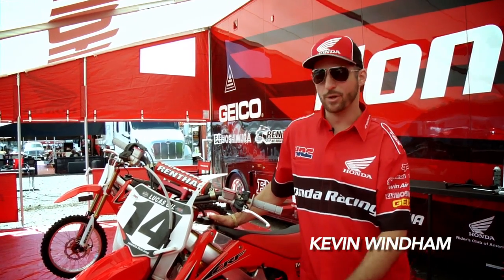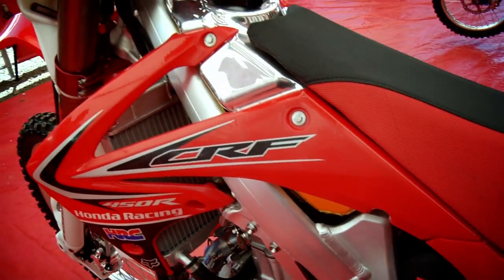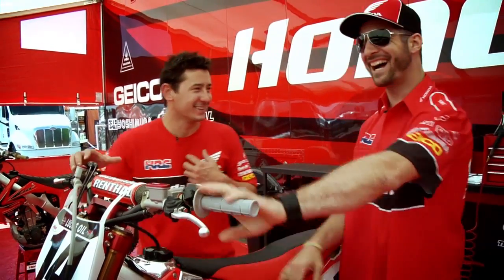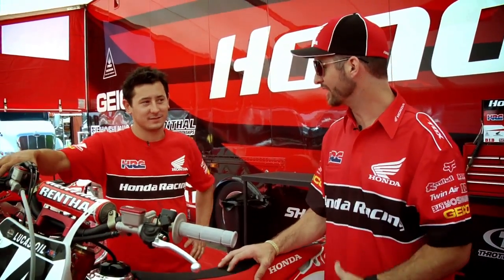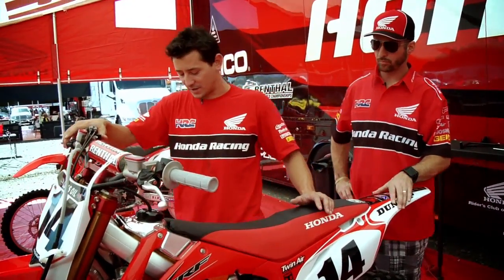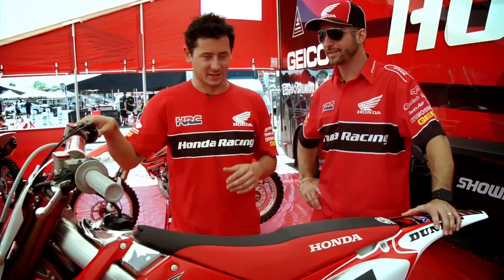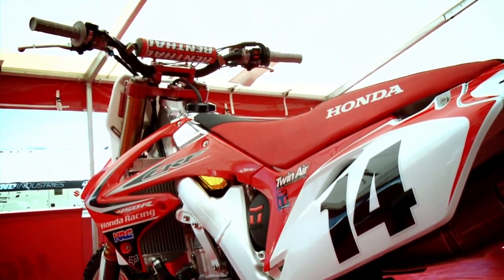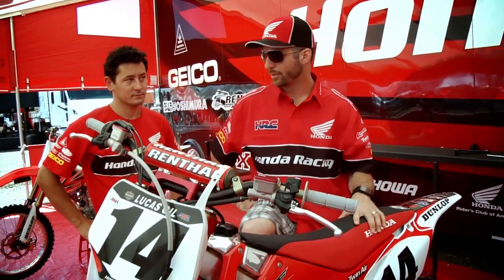Alli Motocross Videos - Setup: Kevin Windham Bike Check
Dialing in your ride is as important as winning the race. The pros have some secrets of their own when it comes to gear tweaks and personal preferences. In Setup, they reveal it all. For this installment, we hear from motocross rider Kevin Windham and his mechanic Brian Calma.